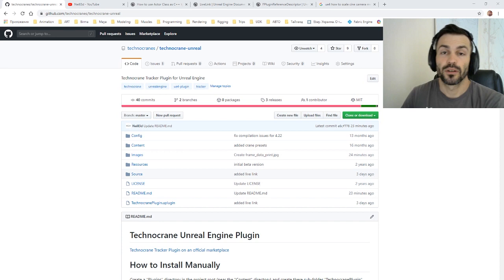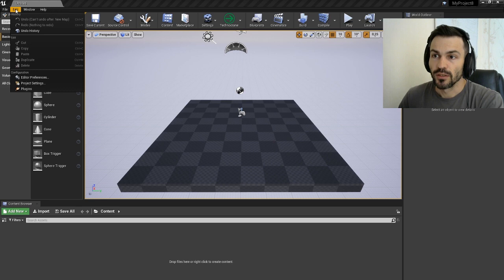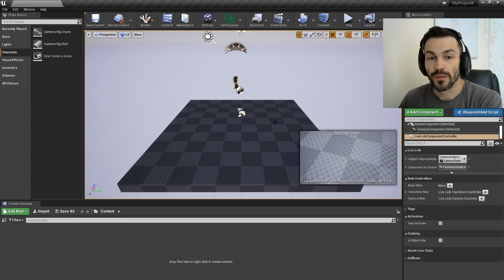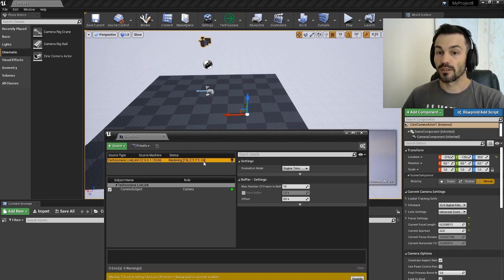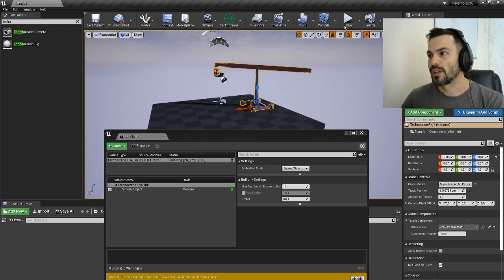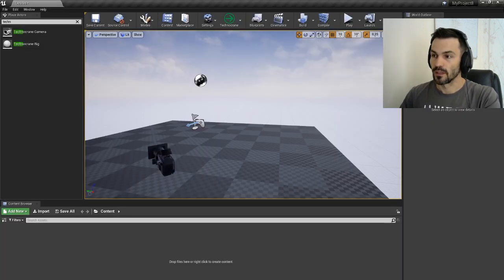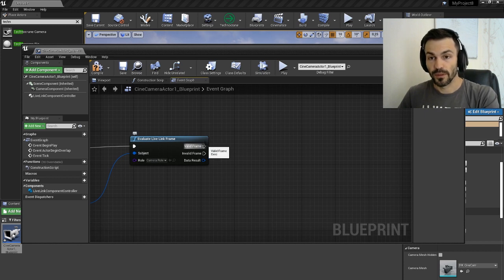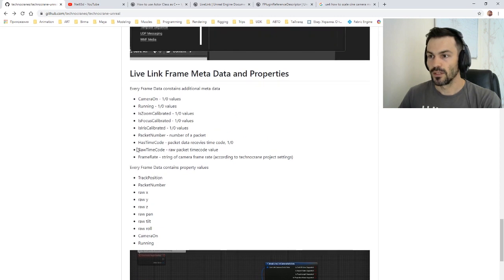Introduction to a Technocrane Live Link plugin